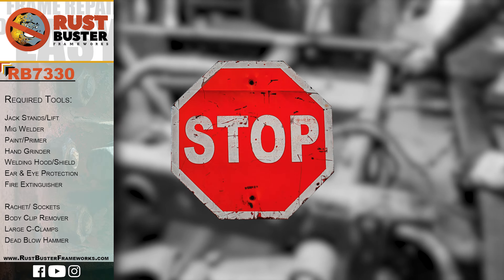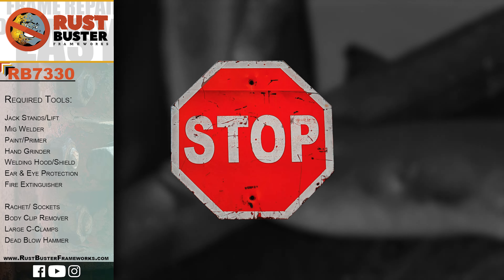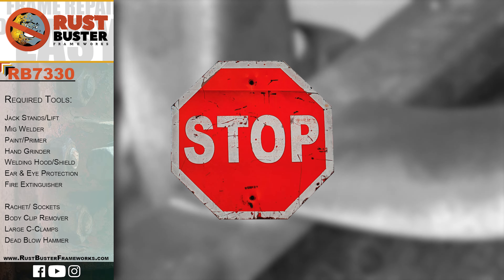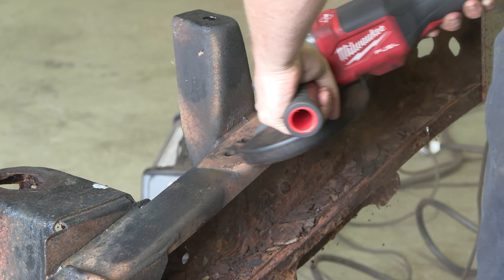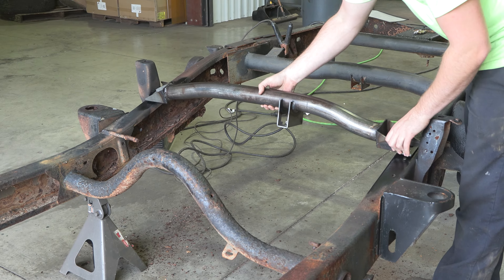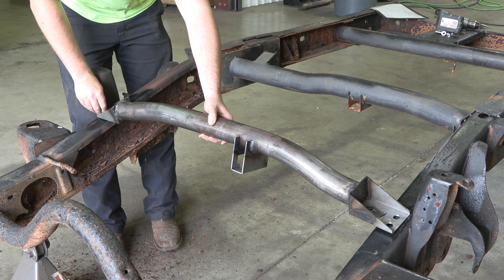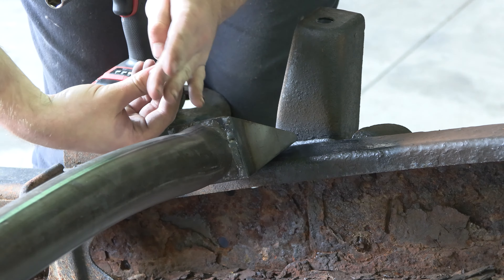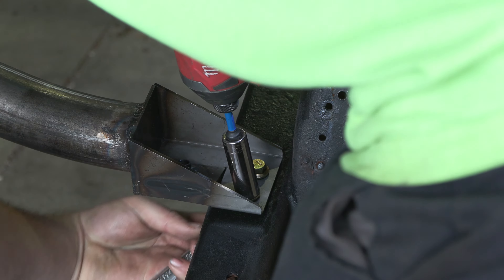RB7330 - 1999-2006 Chevy/GMC Silverado/Sierra Foward Fuel Tank Crossmember Installation Guide